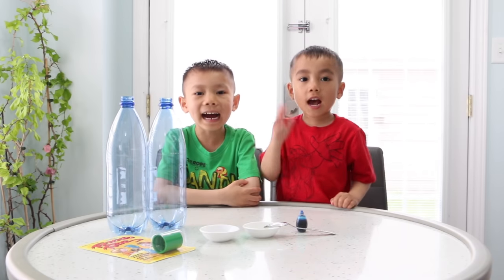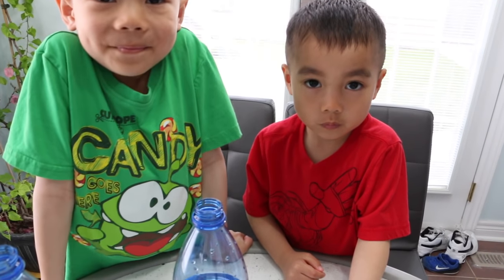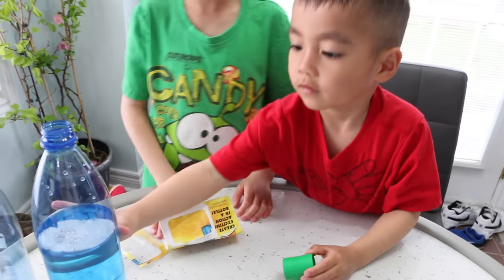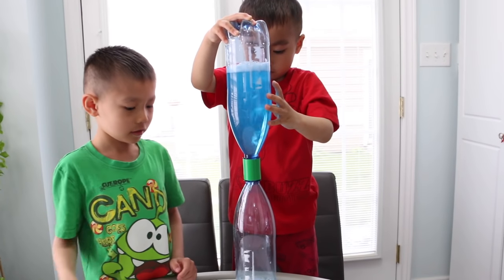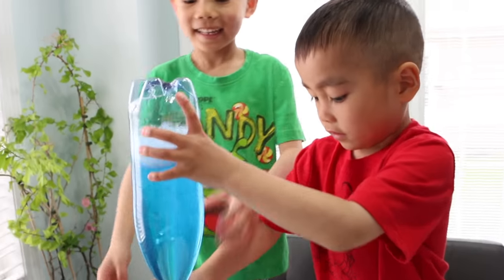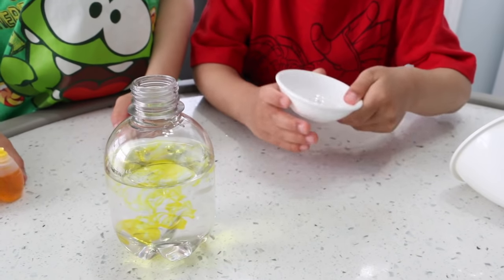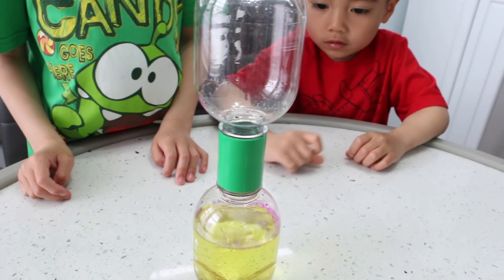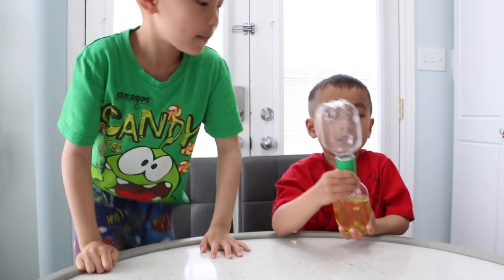Tornado Tube | Cool Easy Science Experiment for Kids | Lucas & Ryan | LRH & Toys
Lucas & Ryan is doing a super easy and fun science experiment today!  We are making a cool tornado tube!  All we need are a few simple items to create this tornado tube that the kids will play with for hours!

#32 Building a REAL GIANT OLAF with SNOW | Do You Want To Build A Snowman? | Lucas & Ryan | LRH & Toys

#29 Trick or Treat Halloween 2016 | Lucas & Ryan | LRH & Toys | I told my kids I ate their CANDY

#28 PIE FACE SHOWDOWN GAME CHALLENGE! | NEW Whipped Cream in the FACE game | EGG SURPRISE | Lucas & Ryan

LRH & Toys is a participant in the Amazon Services LLC Associates Program, an affiliate advertising program designed to provide a means for sites to earn advertising fees by advertising and linking to amazon.com